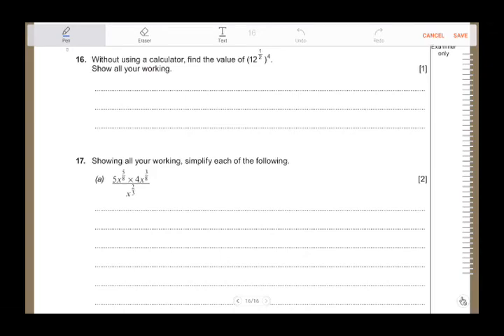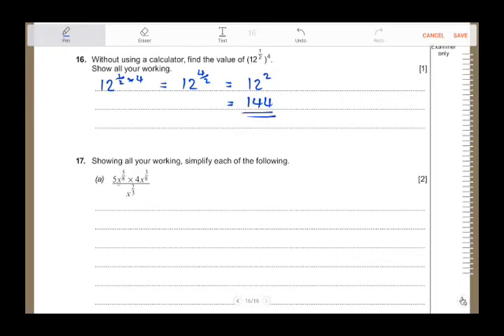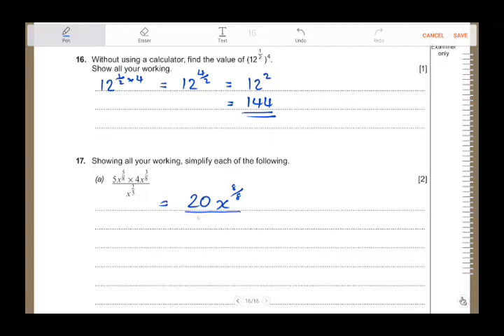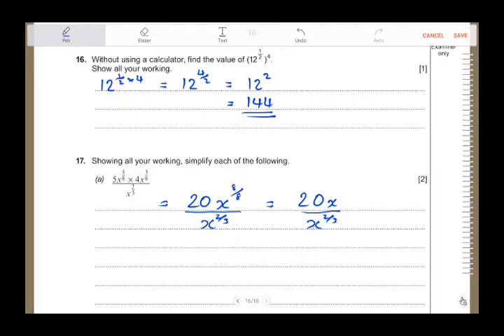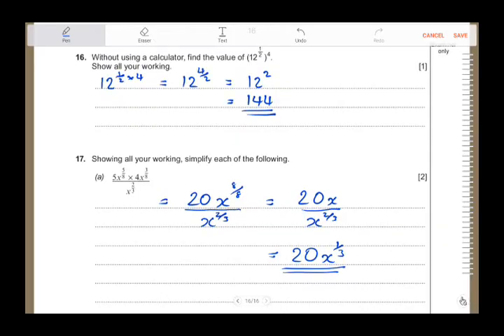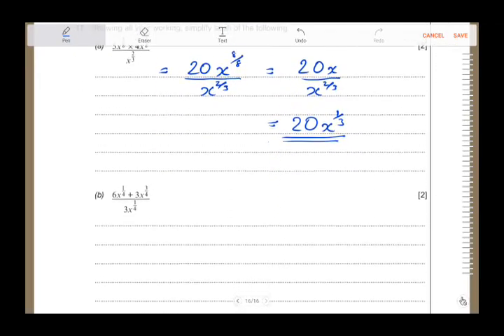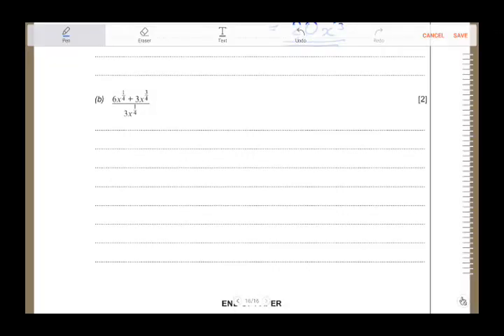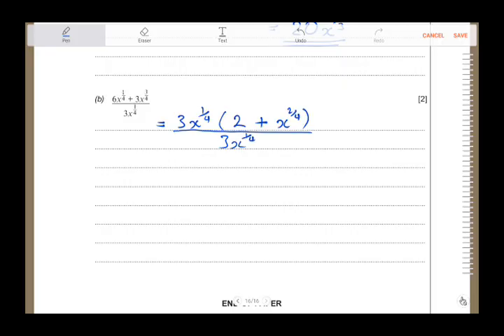Laws of indices - Additional Maths WJEC